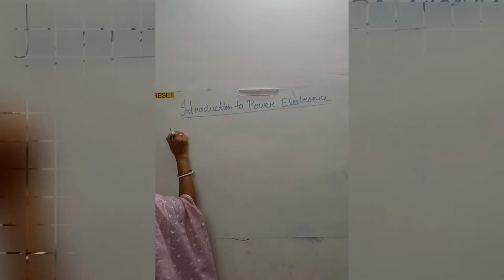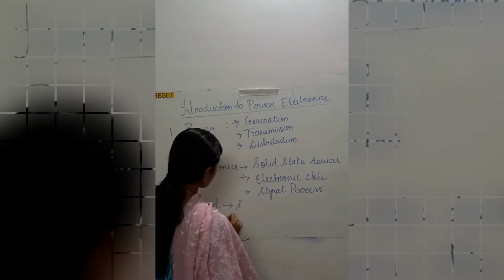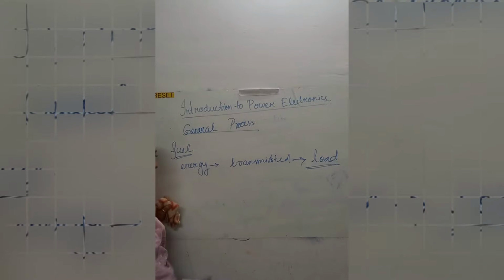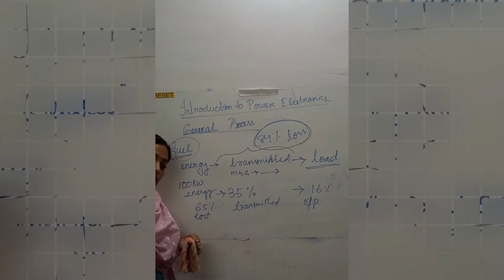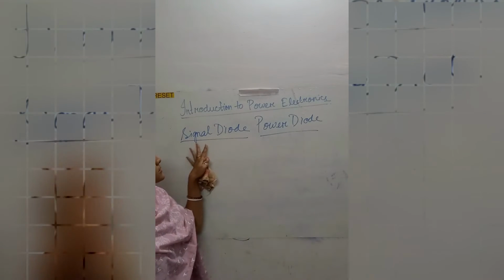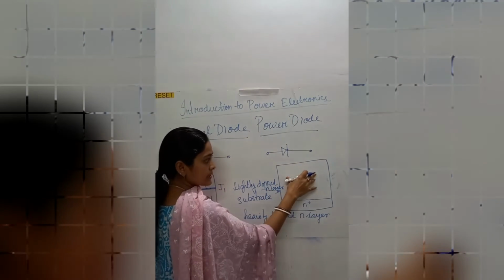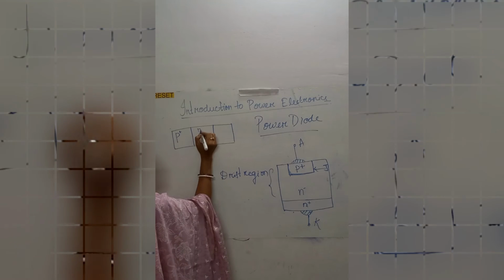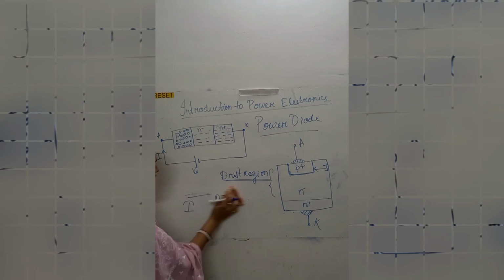POWER ELECTRONS BY ER. ANURADHA SAHU, MSE, BARIPADA